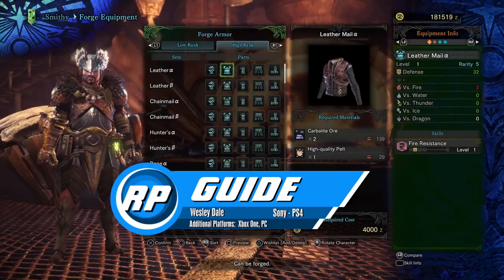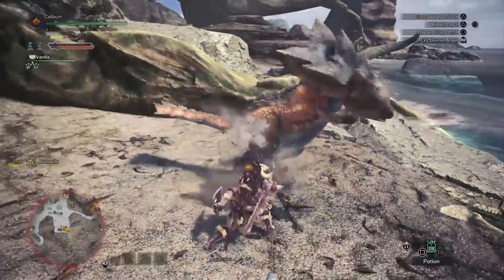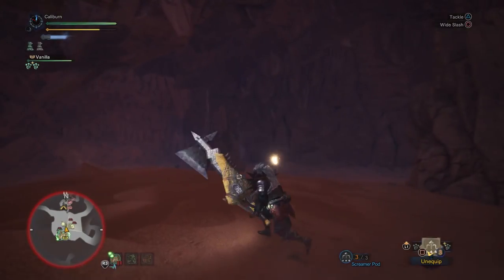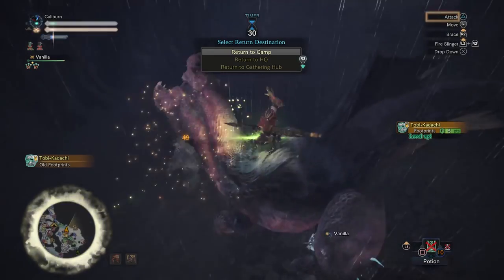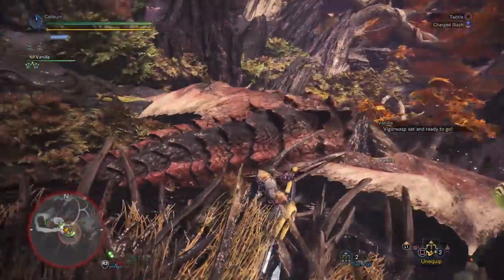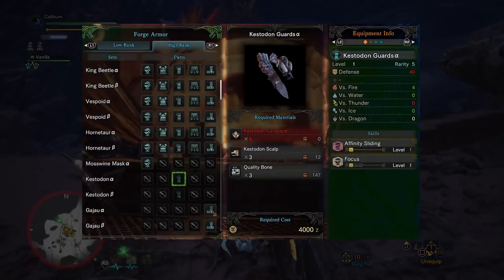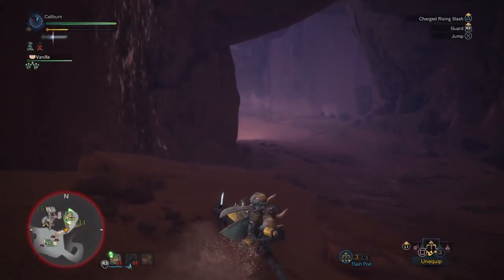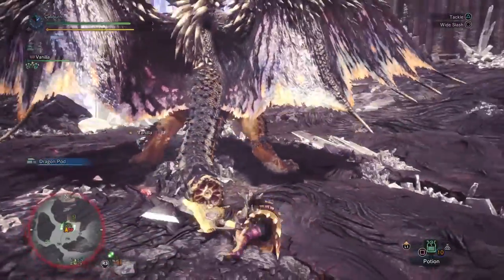Monster Hunter World - Great Sword Armor Progression Guide (Obsolete by patch 12.01)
Draw Style is way easier to use and with the recent patch it's effectiveness has gone up significantly.

Hammock Style - Silent Partner
Easy Breezy - Silent Partner
Abracadabra - Silent Partner